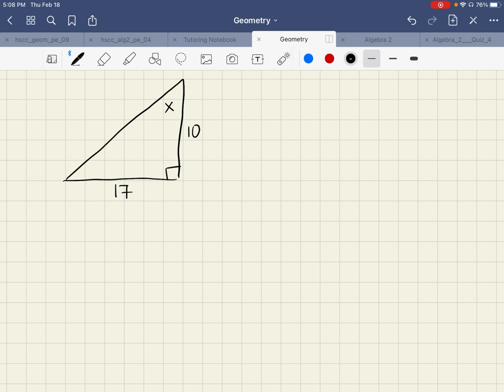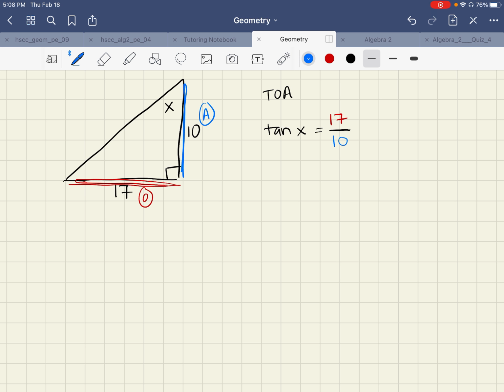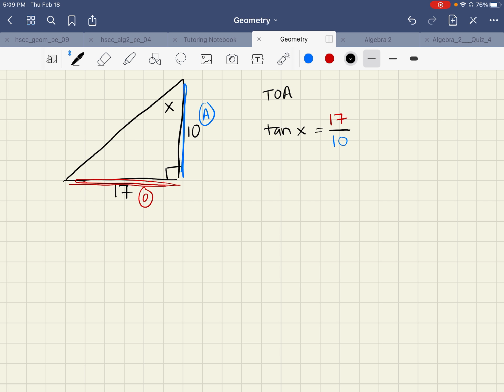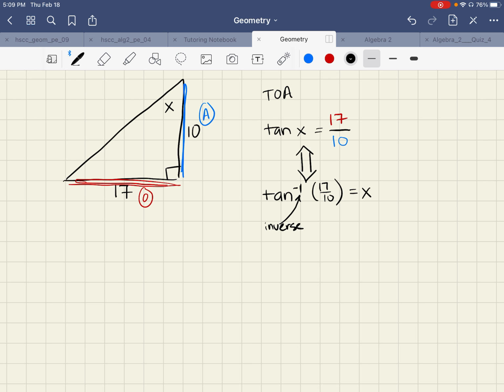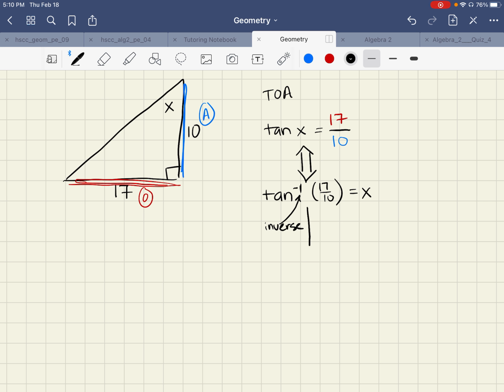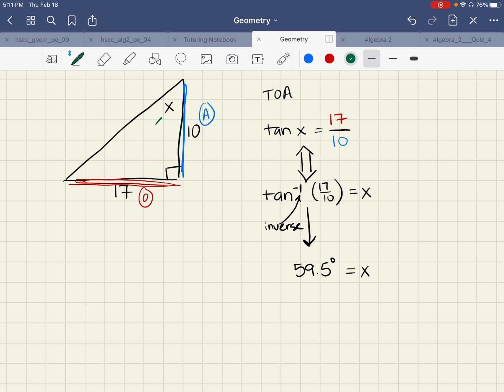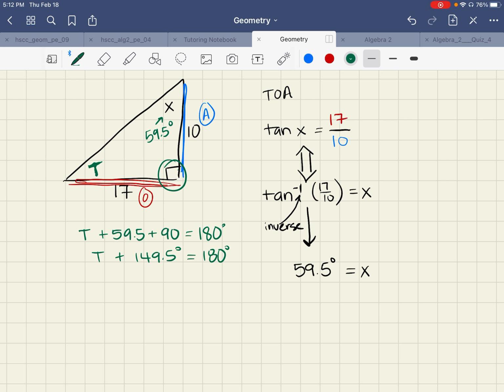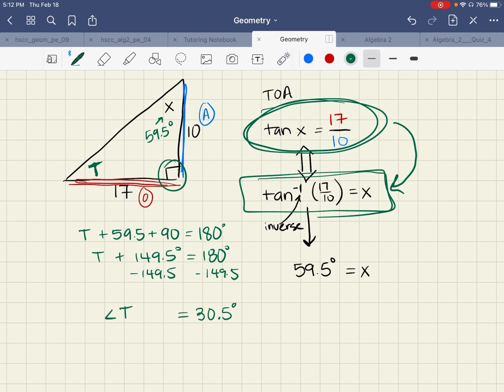9-6.1 Tangent Inverse